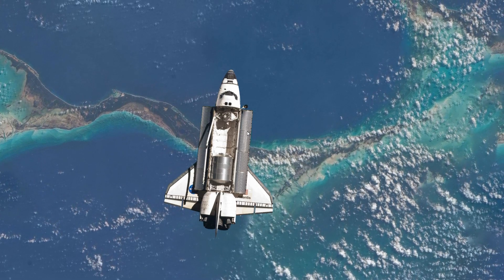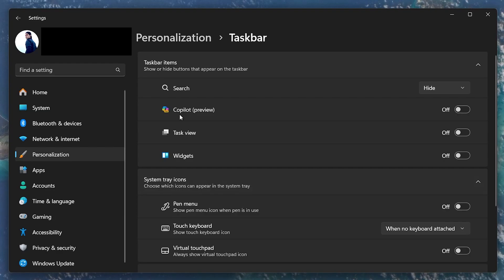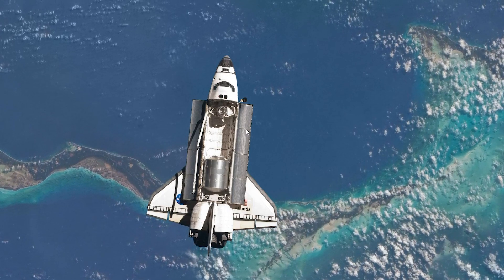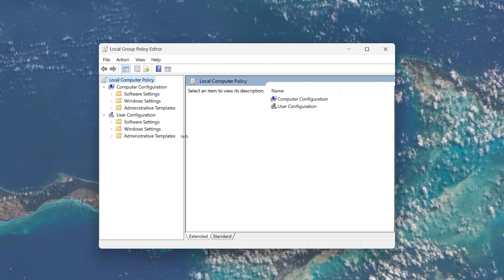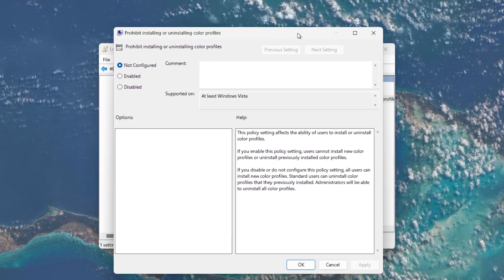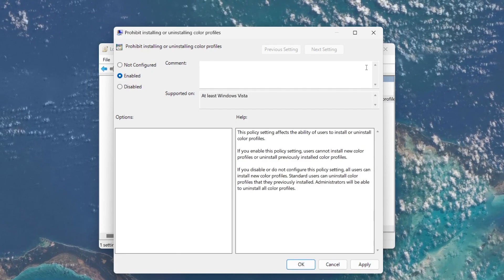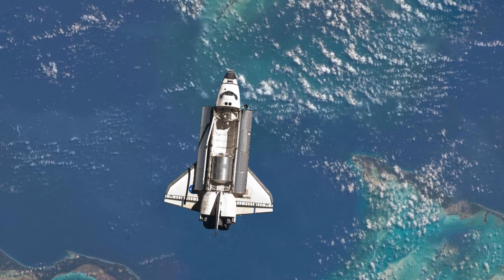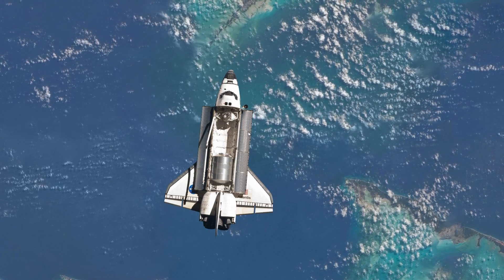How To Disable Windows Copilot in Windows 11 - Tutorial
A short tutorial on how to disable Windows Copilot in Windows 11.

Timestamps:
0:00 Introduction
0:13 Windows Copilot Summary
0:38 Remove From Taskbar
1:08 Disable Copilot